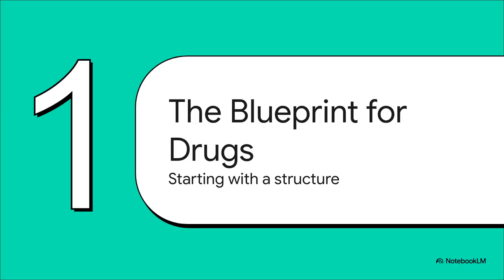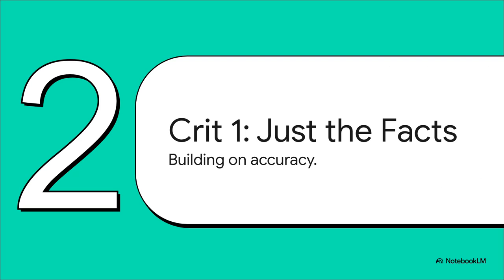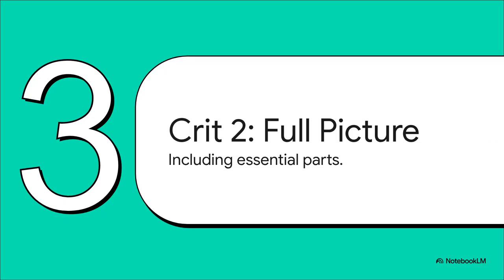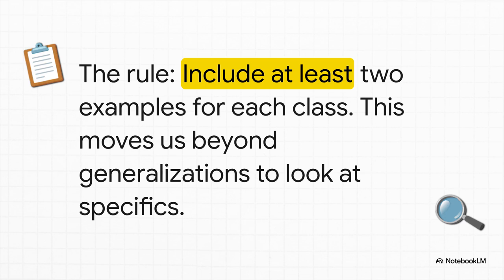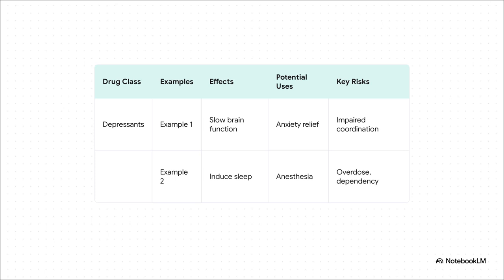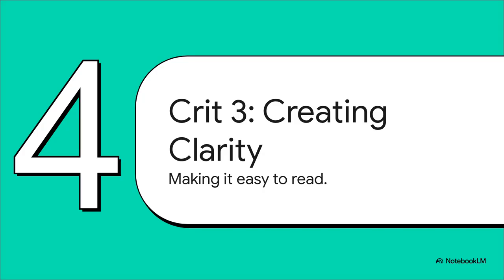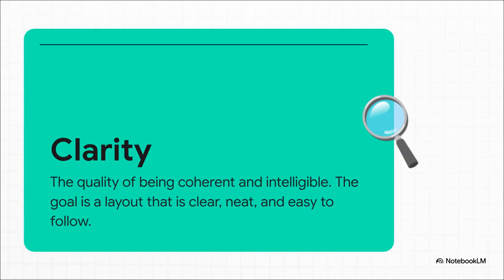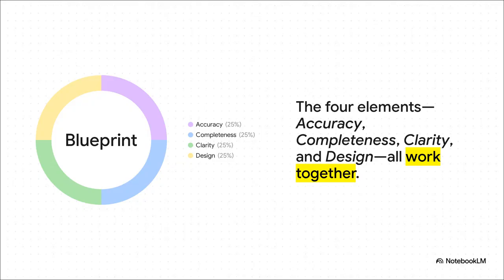Sense of Psychoactive Drugs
AP PSYCH